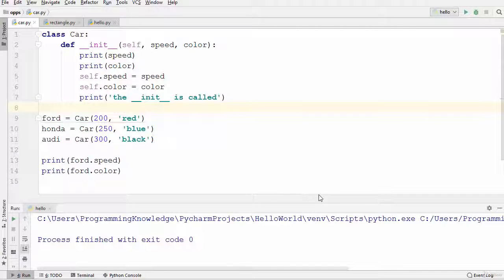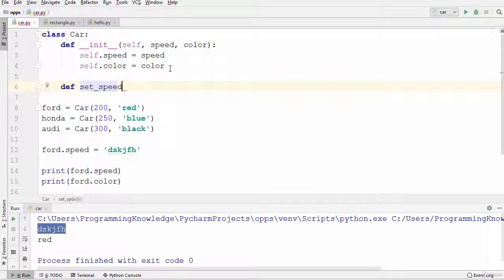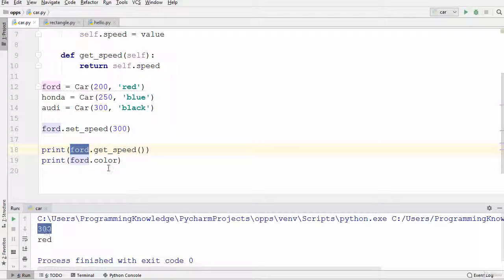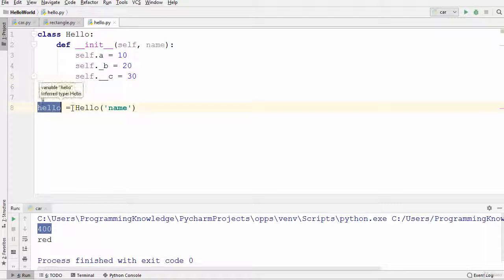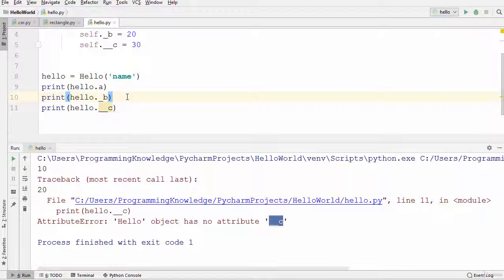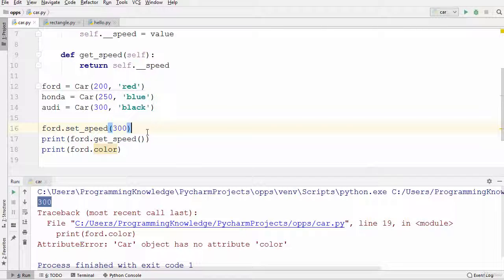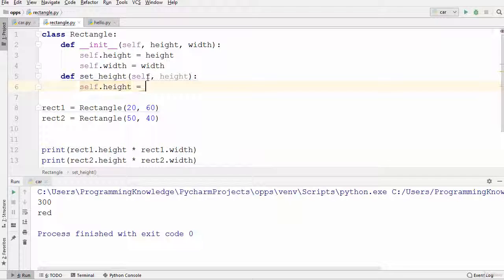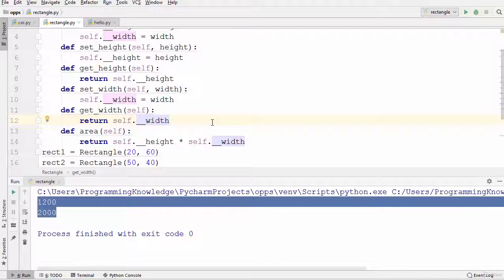Python Encapsulation | python tutorials